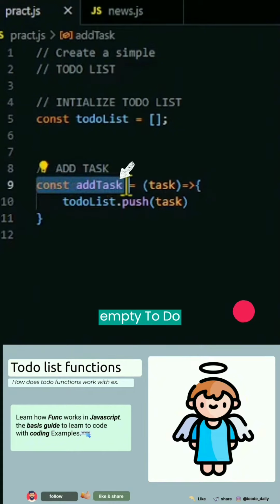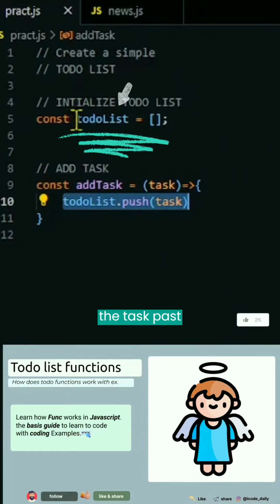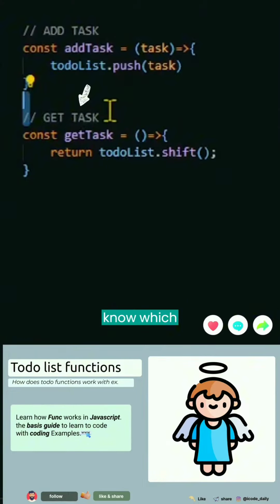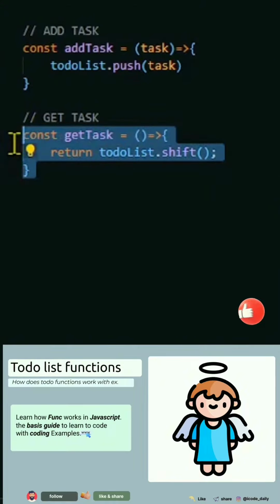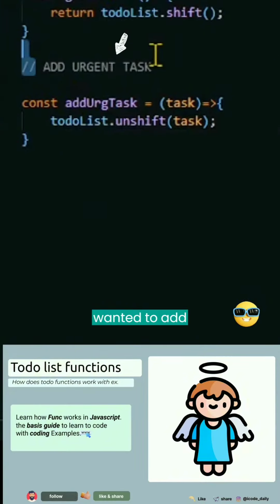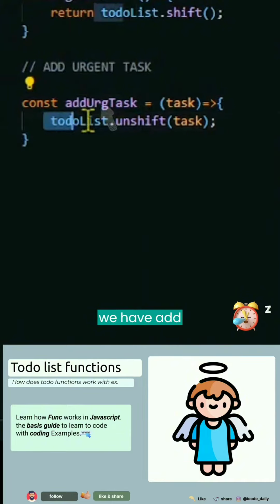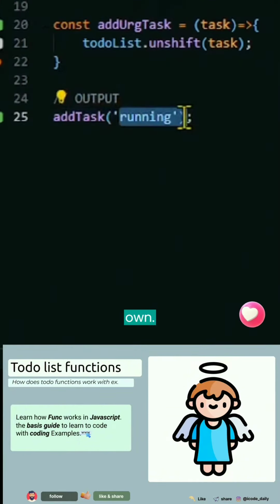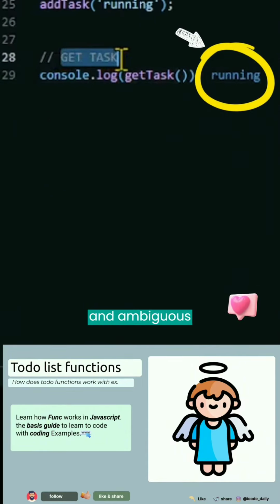How To Create a To Do List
How To Create a To Do List || JavaScript Project on Todo List || How To Create To-Do List App || Building a Todo-List Using JavaScript || Pure JavaScript To-do List

Follow @icode_daily 😇🥰👍